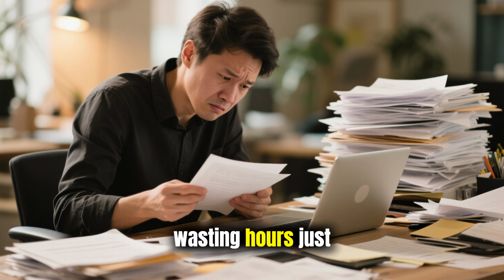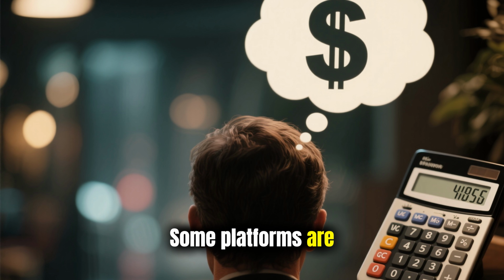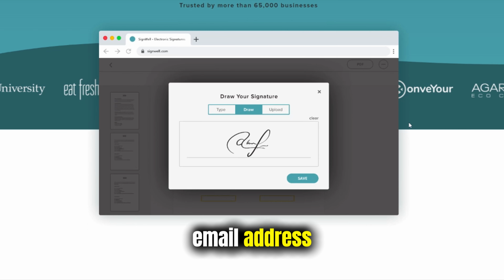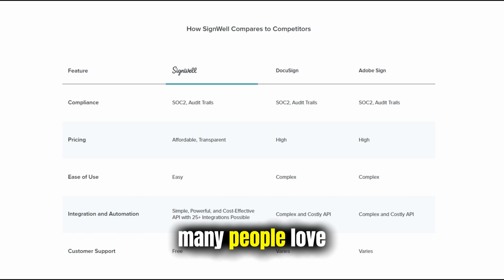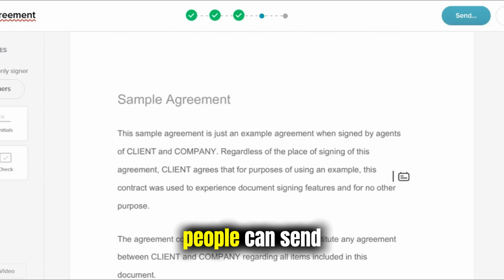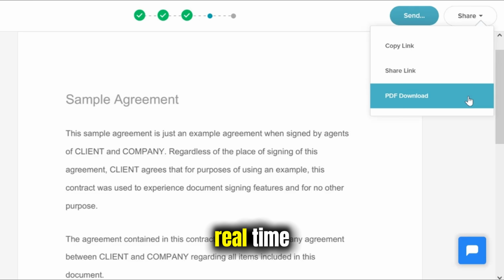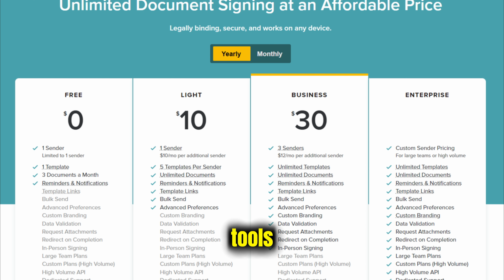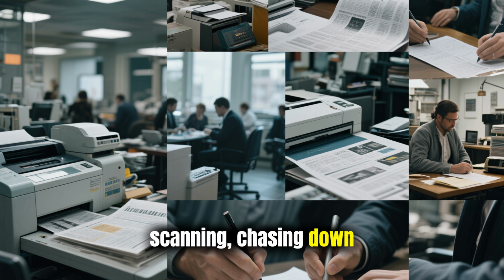Get FREE Online Signatures with SignWell (Stop Wasting Money on DocuSign)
Getting documents signed shouldn’t be so hard. Printing, scanning, and waiting on emails is frustrating, while most digital tools are either too expensive or overly complicated. In this video, we explore how SignWell solves that problem by making online signatures simple and secure. You’ll see how to use this tool to send a signature request in minutes, discover why it’s one of the best options for anyone searching for a reliable signature maker, and learn how it compares to popular platforms like DocuSign and HelloSign.

Why waste hours chasing signatures or paying for overpriced subscriptions when you could send legally binding electronic signatures for free? This walkthrough shows how SignWell can save you time, money, and stress with just a few clicks. Ready to try it yourself?